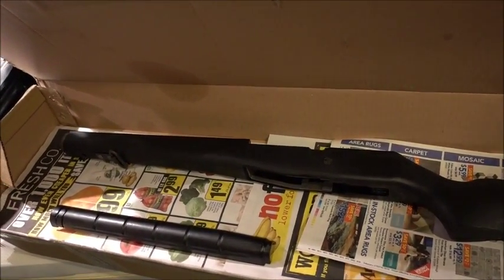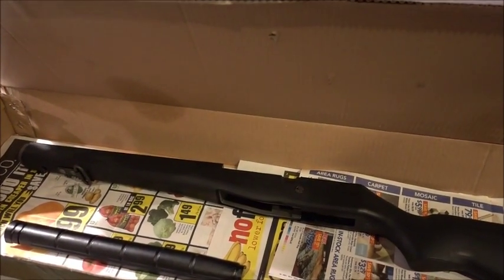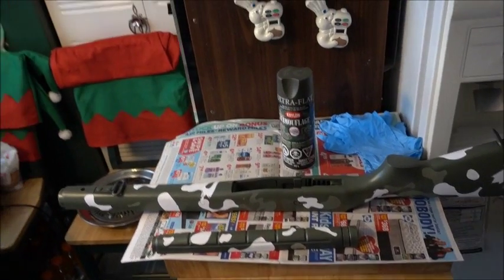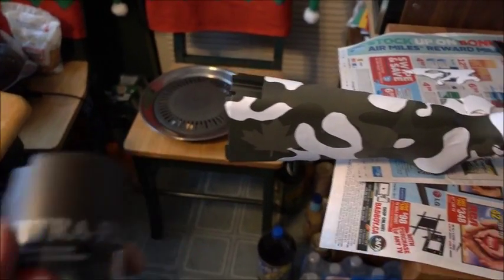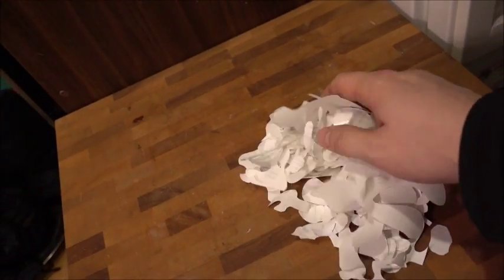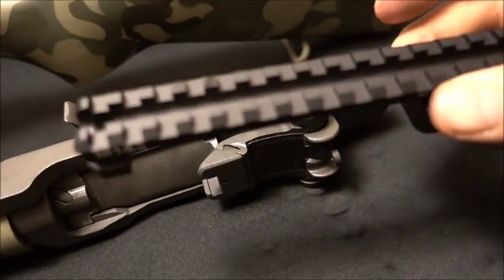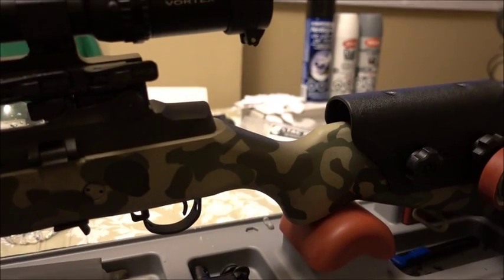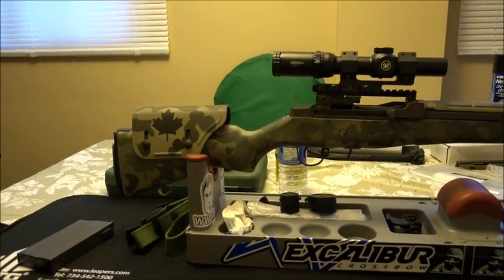Rifle CAMO PAINT JOB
Painting a M1A, M14, M305 stock with Krylon Camo paint.